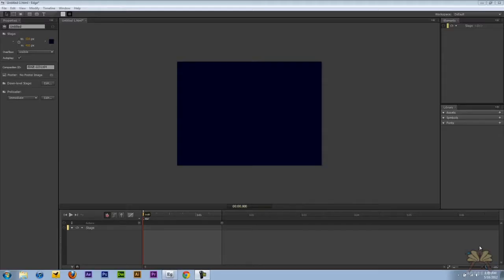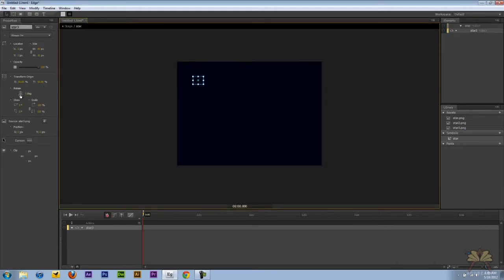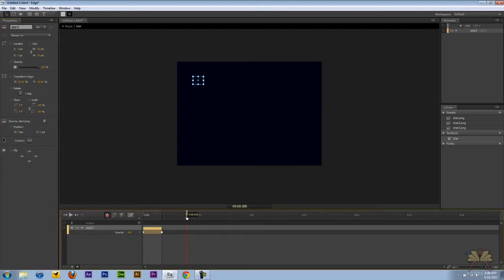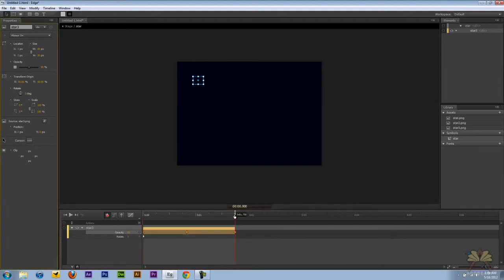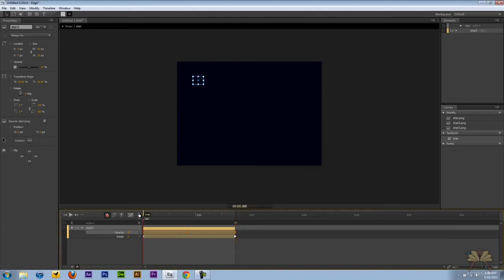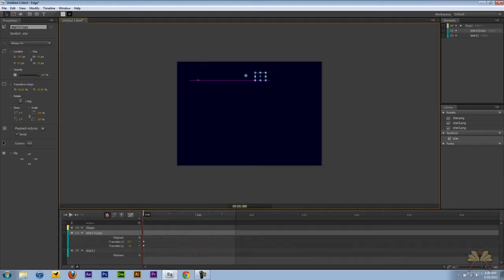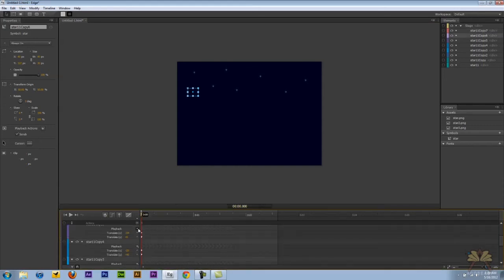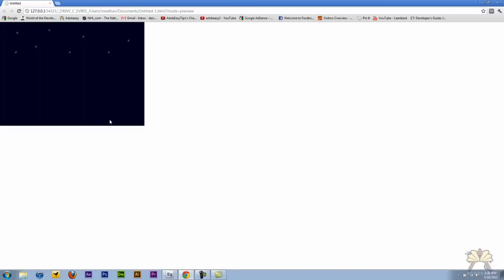Adobe Edge Animating Stars Looping Symbols Tutorial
In this tutorial I explain how to loop symbols in Adobe Edge. I animate stars as an example for looping the symbols. I also randomize the animation with the Adobe Edge playback option on the timeline.

In this video I explain some of the new features in Adobe Edge Preview 6.